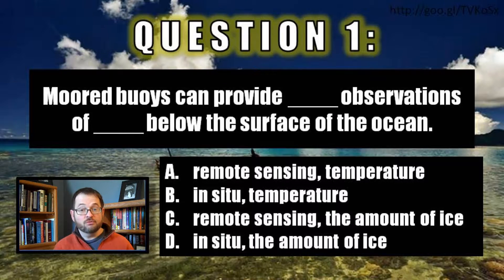ATS EVS 105 Oceans and Ice, Question 1 RIGHT